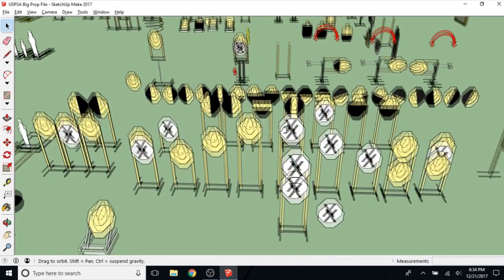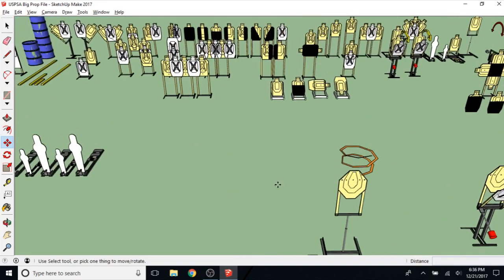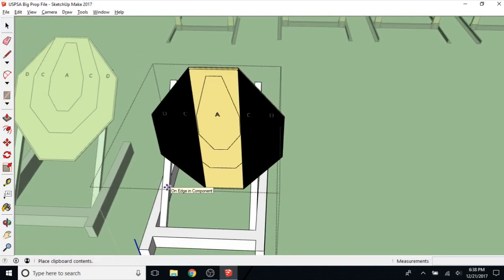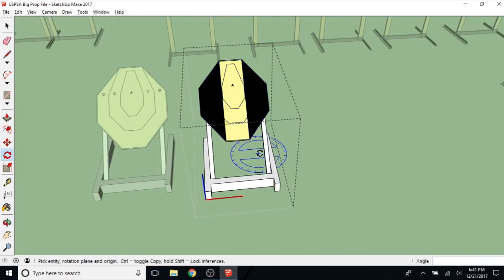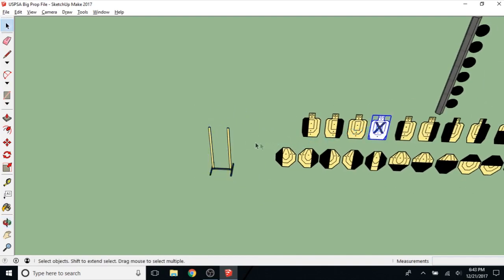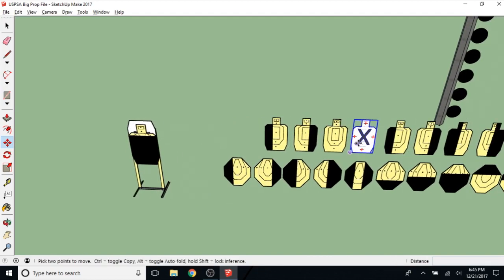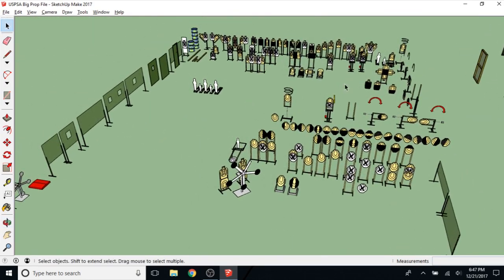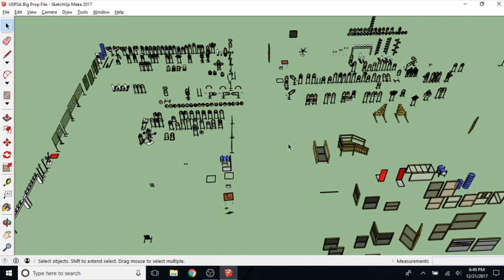USPSA Stage Design with SketchUp | Part 3 - Modifying Props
Part 3 of the Sketchup Stage Design series.  In this video, I modify some targets in the Big Props File.